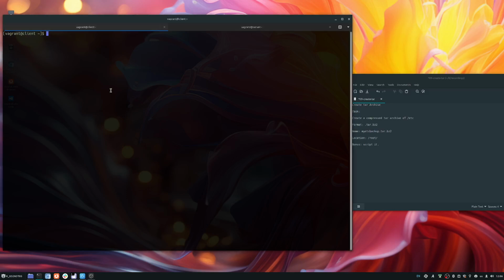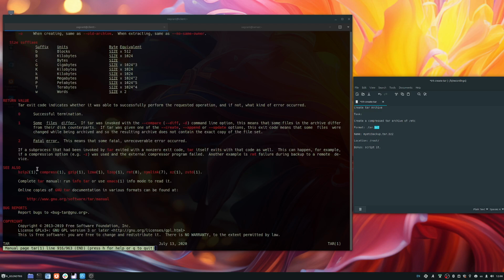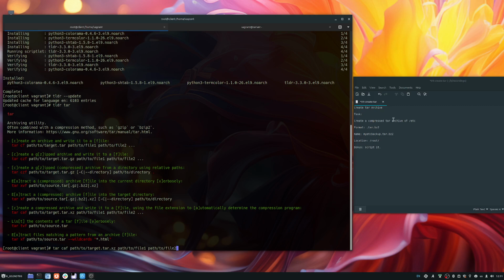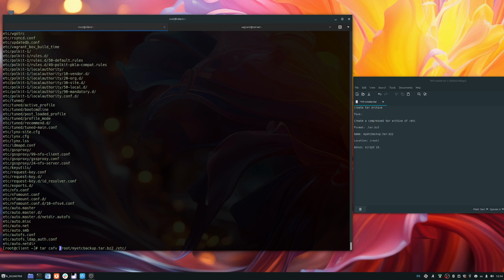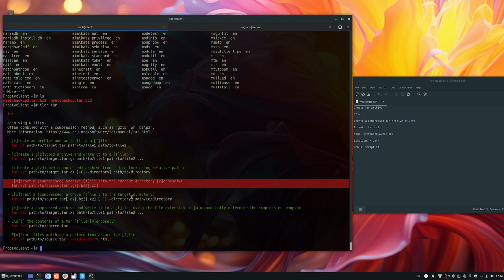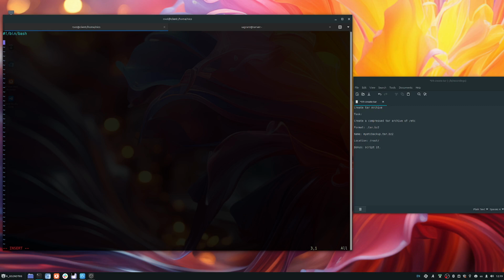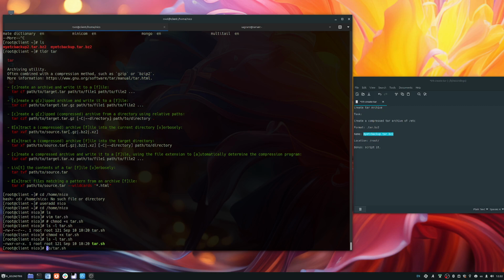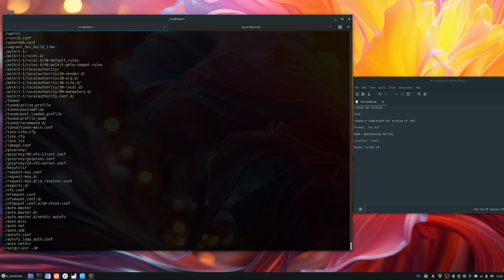#18 RHCSA Lab Q09: Create a tar.bz2 archive of /etc and bonus scripting :)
In this RHCSA practice lab, we create a compressed tar archive of the /etc directory. This tests your ability to work with tar and compression options. Then we go the extra mile of making this into a script.

Question:

Create /root/myetcbackup.tar.bz2 containing /etc

Compression: bzip2 (.tar.bz2)

Solution outline:

tar -caf /root/myetcbackup.tar.bz2 /etc
or
tar caf /root/myetcbackup.tar.bz2 -C /etc/ .

(depends how you want the paths to show inside the tar)

Then check that the file is there and check with tar that the content is what we wanted.